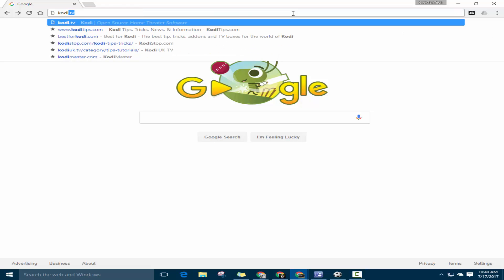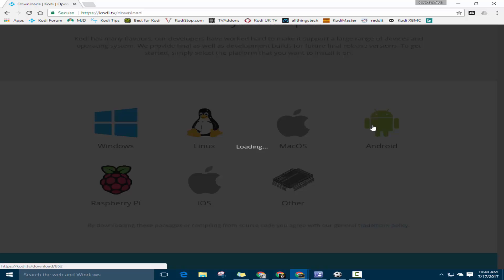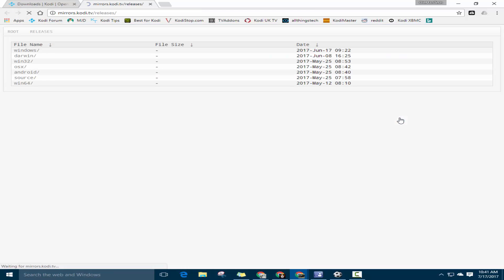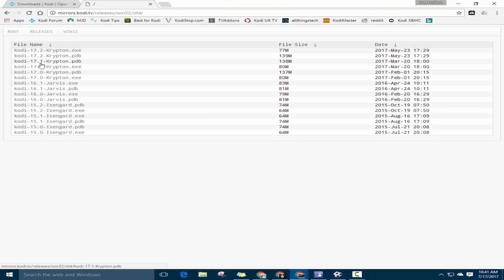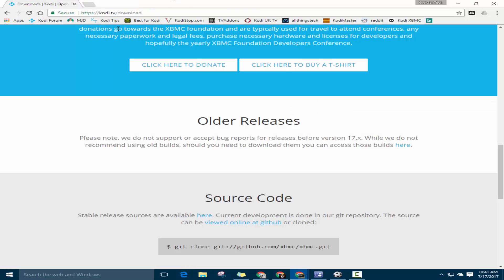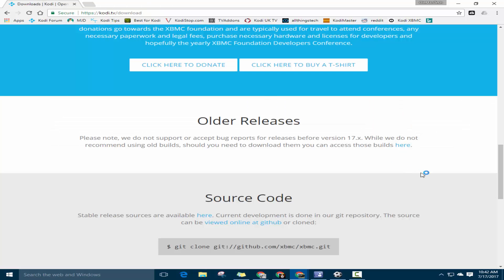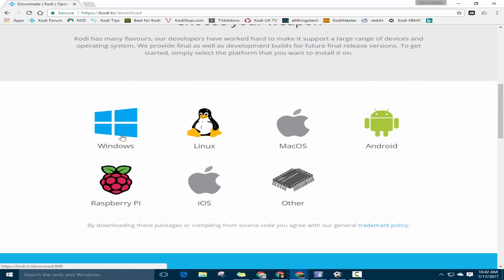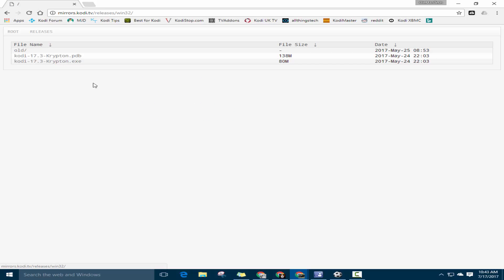How To Download Older Versions Of Kodi